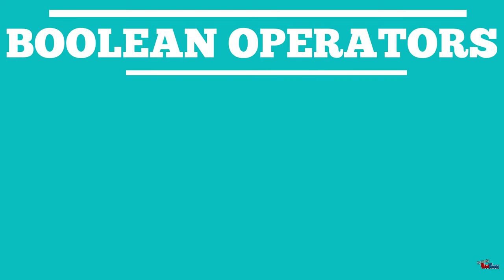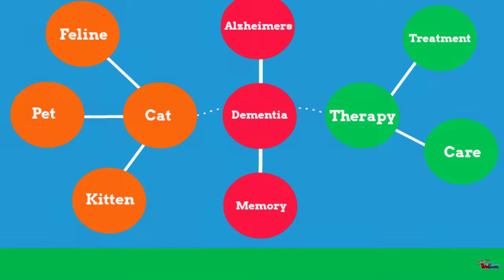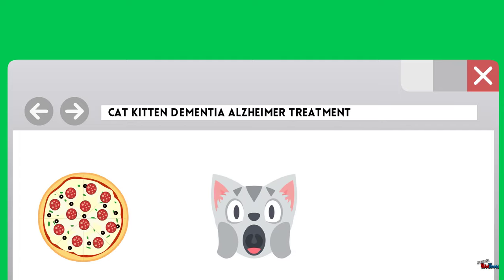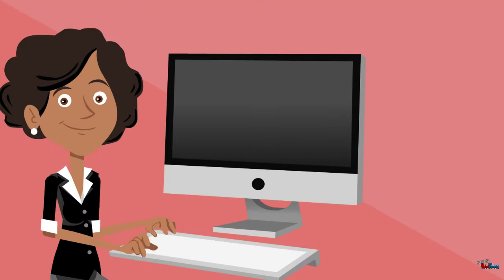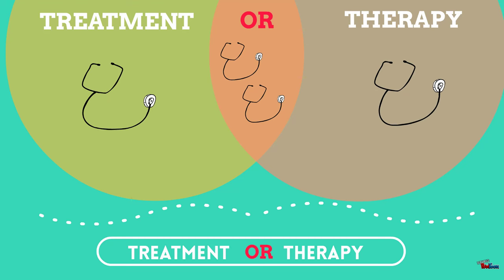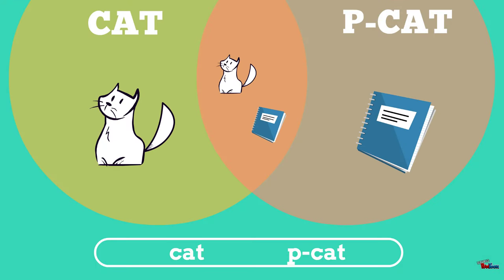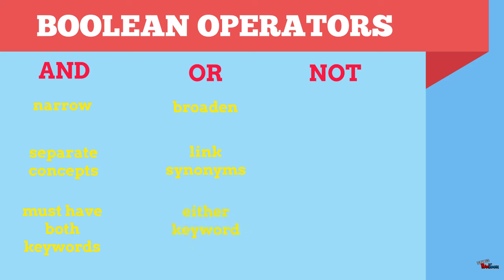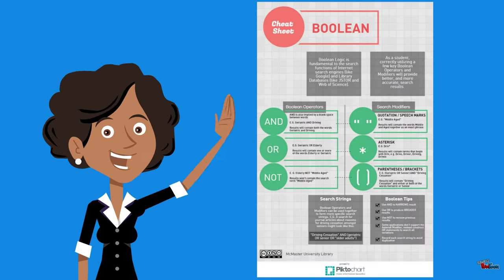How Library Stuff Works: Boolean Operators (AND OR NOT)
Learn how to use the Boolean Operators AND/OR/NOT to target and refine your search.